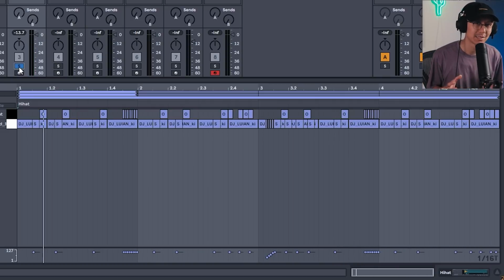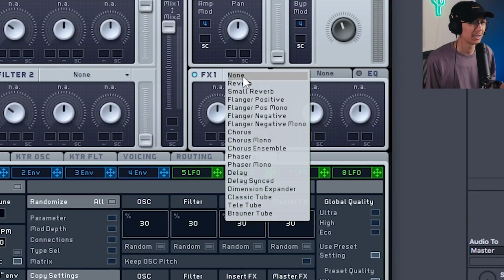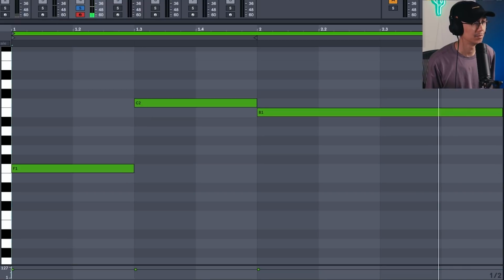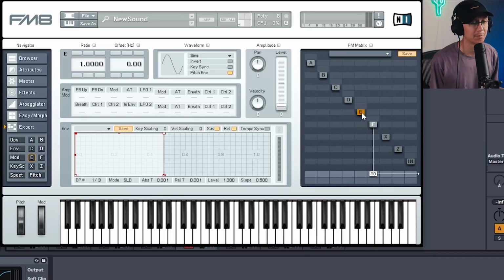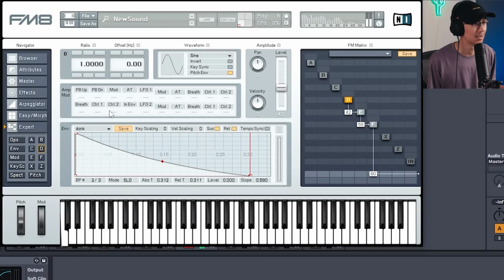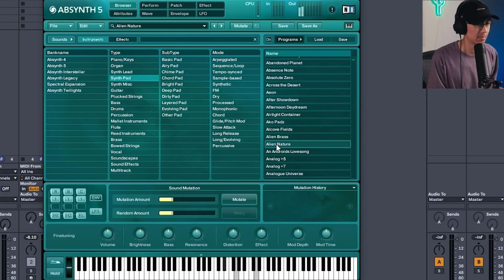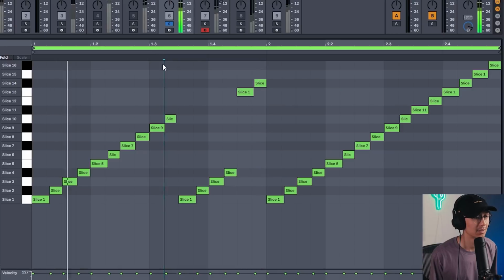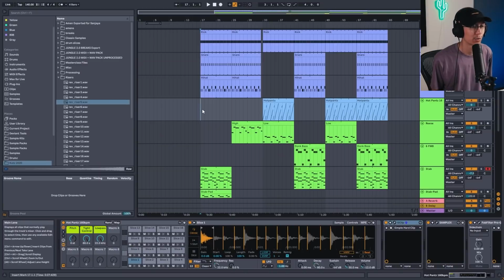THE LEGENDARY DONK and REESE BASS | How to Make These Classics! 😀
In this video I show you how to make 2 classic jungle rave basses, the donk and reese.  I use Komplete Classics Bundle (Massive, FM8) to create these bass sounds and then combine them for a future-retro banger!

0:00 Intro
1:26 The Beat
2:14 Massive - Reese Bass
7:51 FM8 - Donk Bass
13:52 Absynth - Pad & Bass
15:48 Vocal Sample
16:19 Bloodclart Jungle Breakbeat
17:43 Replika - From Stabs to Pads
18:55 Arranging the Track
19:17 Full Track
20:48 Final Thoughts